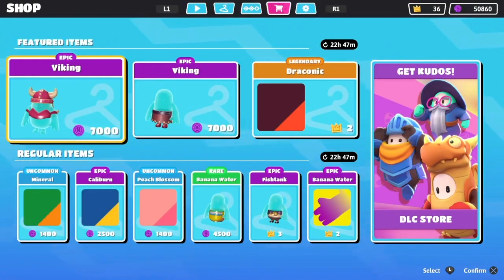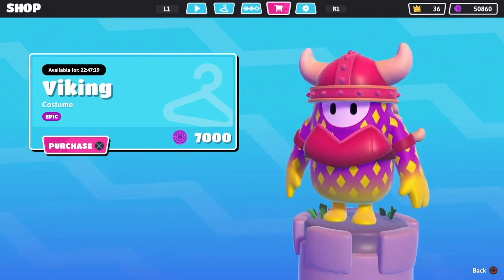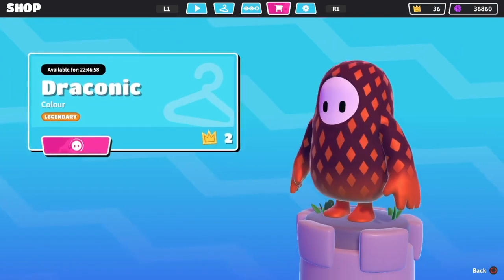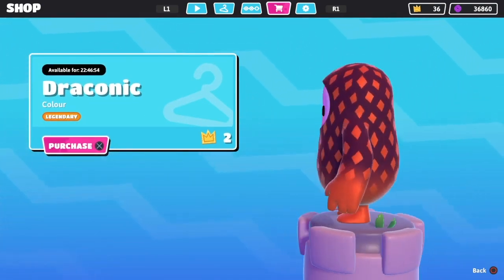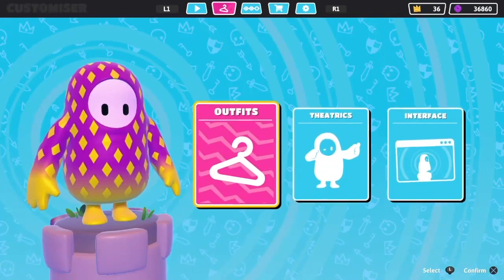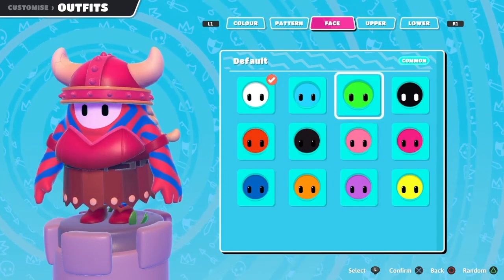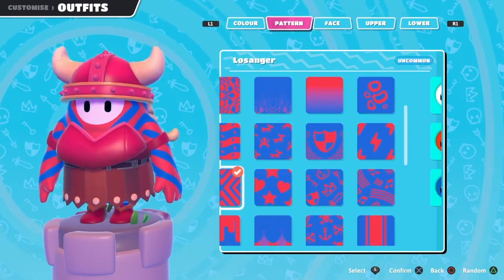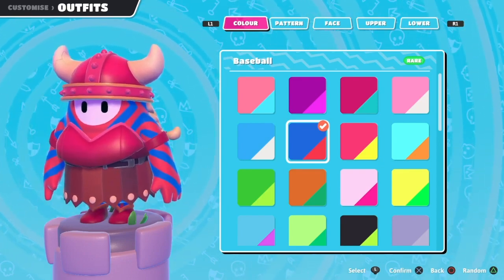NEW EPIC VIKING OUTFIT IN FALL GUYS! Season 2 Featured Item Shop 11/10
New Epic Viking outfit in the Fall Guys Season 2 featured item shop! Buy the whole outfit for 14,000 Kudos. Also buy the legendary Draconic color for 2 crowns.